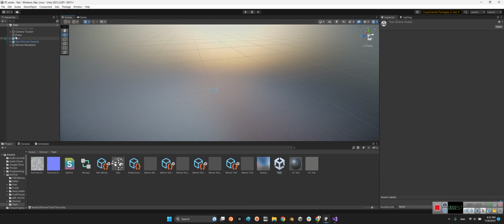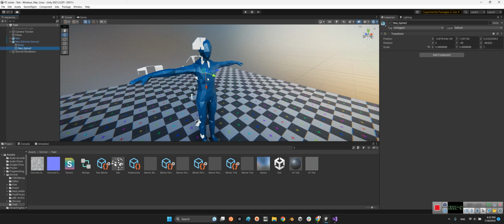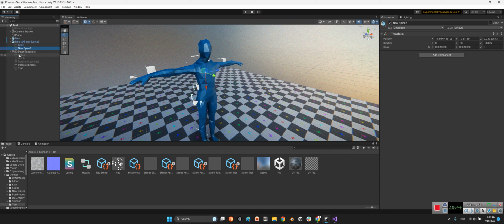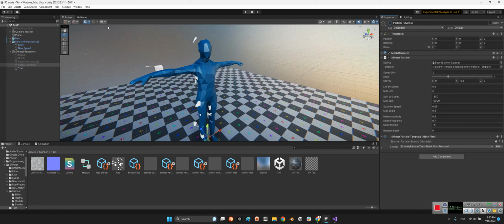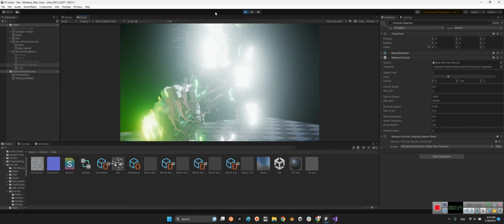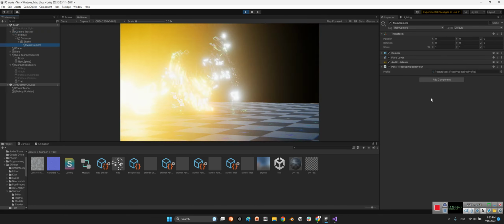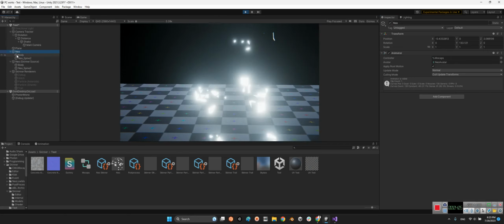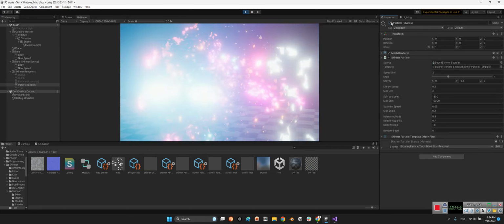Effects with Skinned mesh in Unity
Skinner is a collection of special effects that use vertices of an animating skinned mesh as emitting points. It uses a special replacement shader to convert vertex positions into GPU-friendly data, and thus it avoids spending extra memory and CPU time for handling them (uses GPU resources instead).